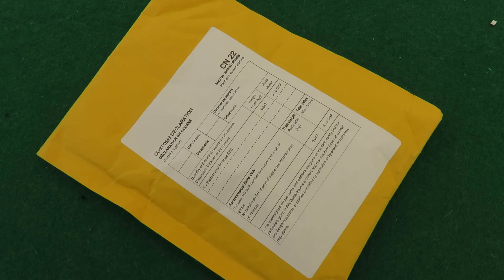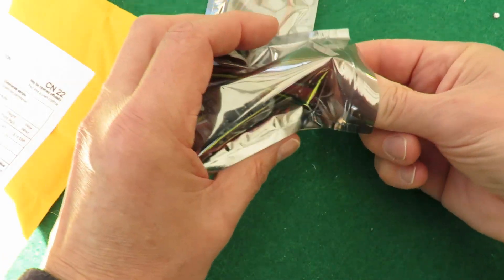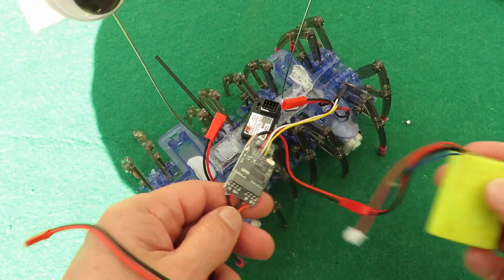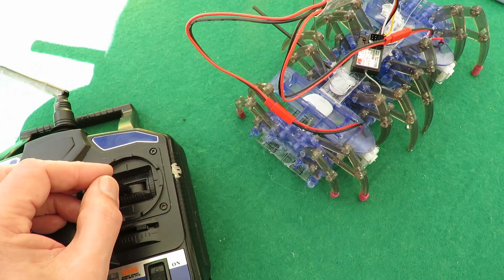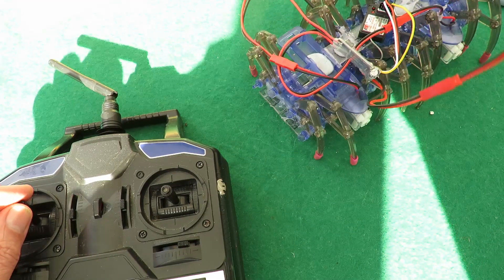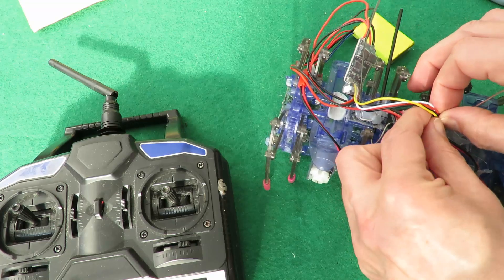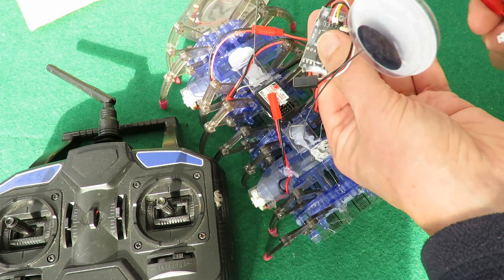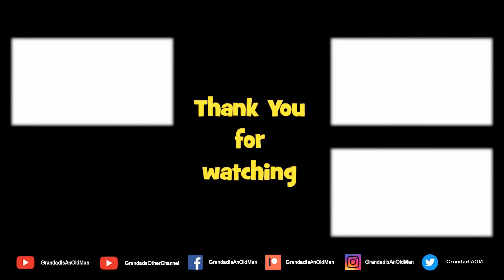Grandad's Postbag 200227 Dual Brushed Motor Bidirectional ESC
Dual Way Bidirectional ESC 2S-3S 5A Brushed ESC - I paid £15.50 for two of them as I have two projects in mind

2018 EvoDX Ultra HD 4K Sports and Action Camera 2018 firmware 20181016A19